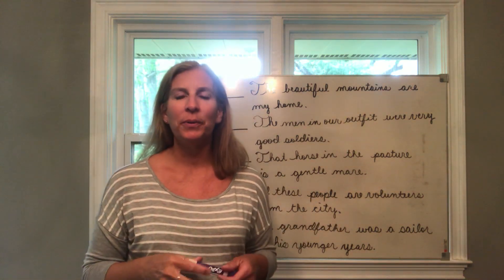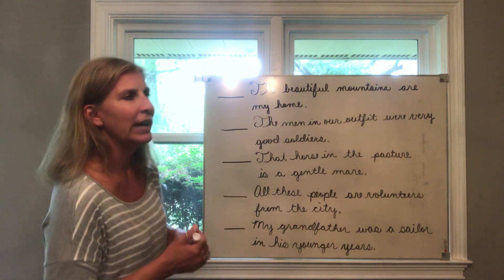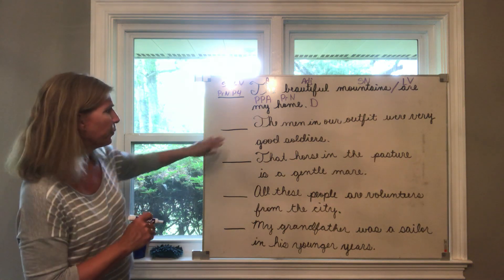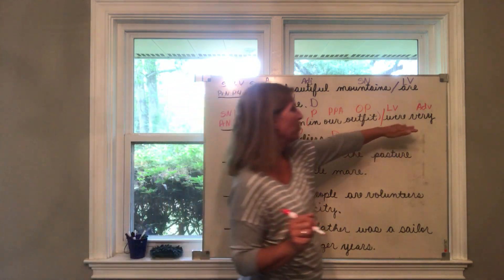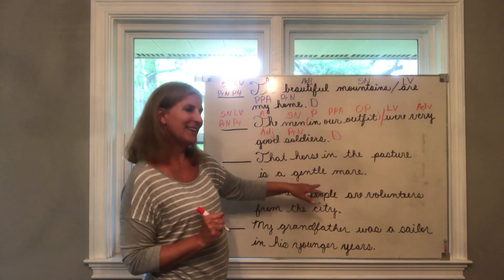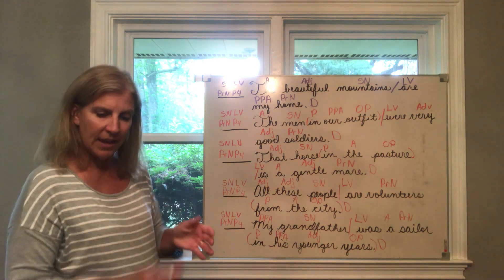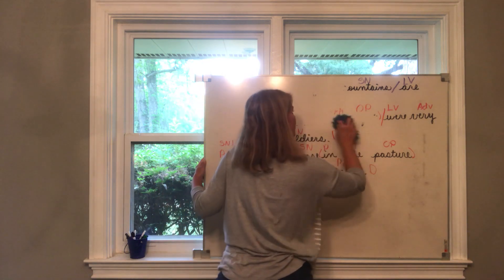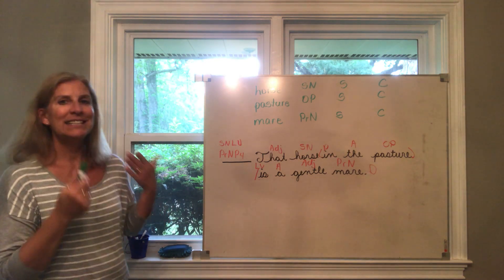4th Grade: Grammar Lesson page 42 Classifying Sentences